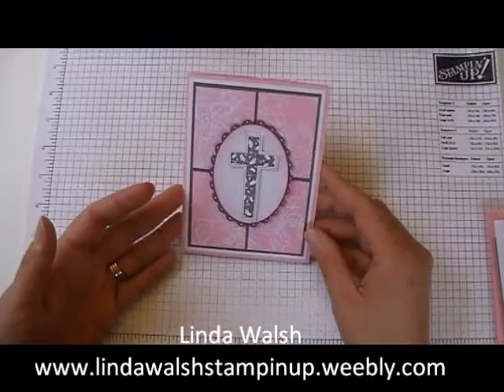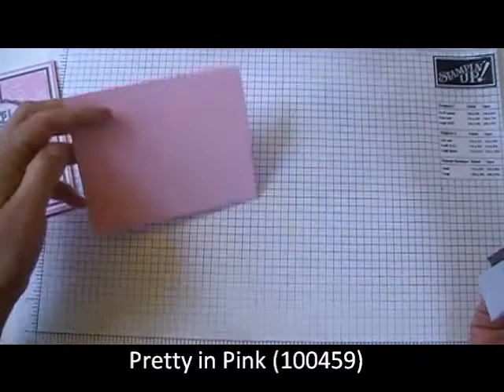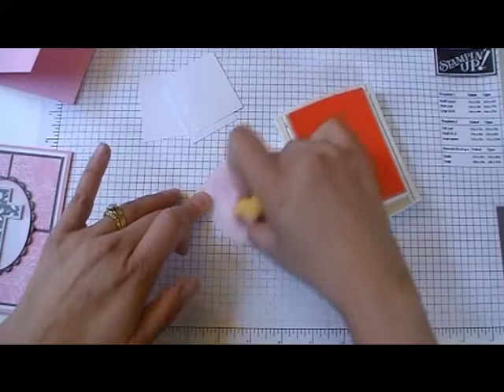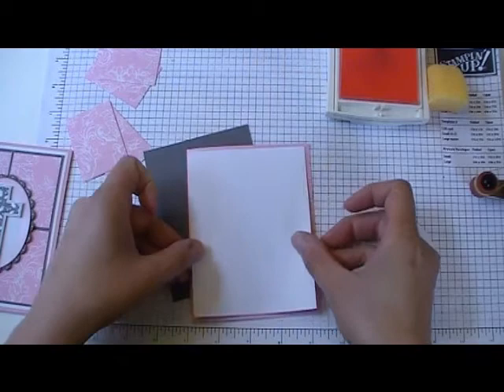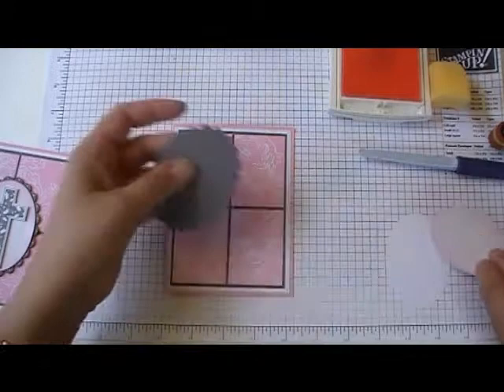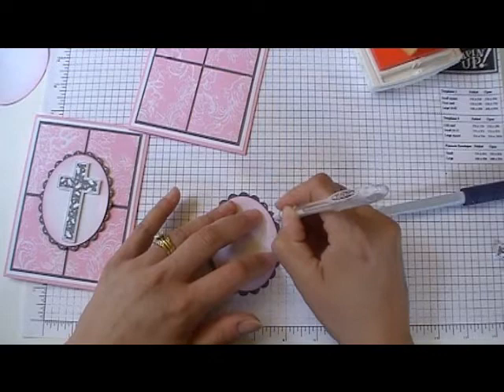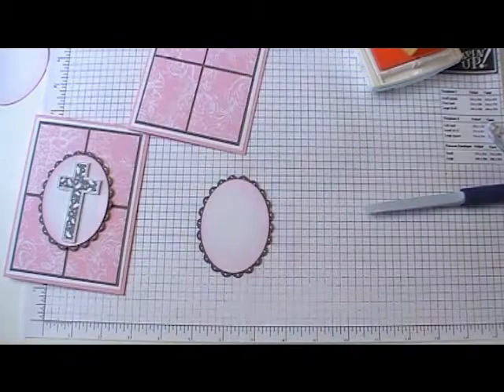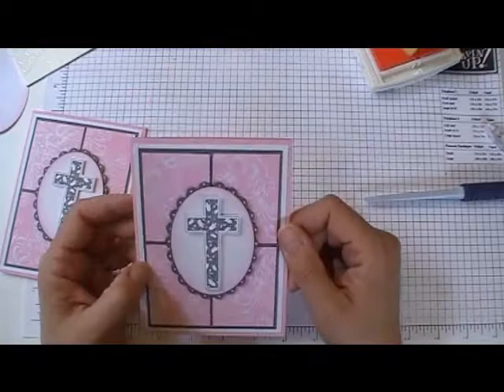Sponging technique with the Presto Patterns Specialty Designer Paper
We'll be sponging on our Presto Patterns DSP.  You won't believe how this pops.  You can use any color to match your color scheme